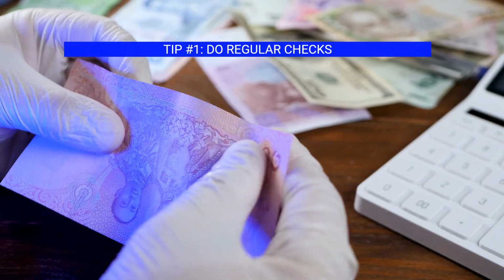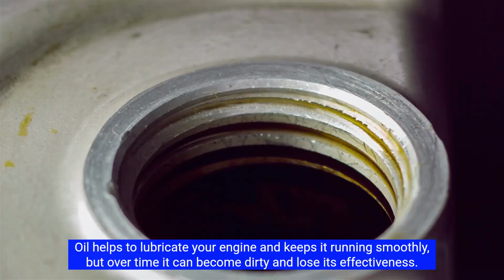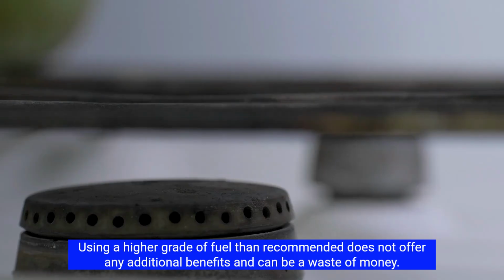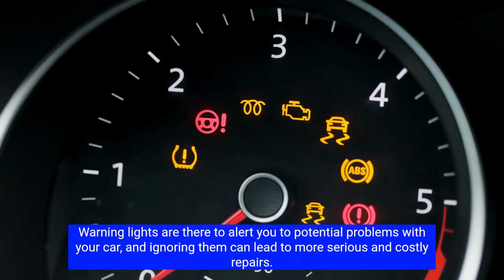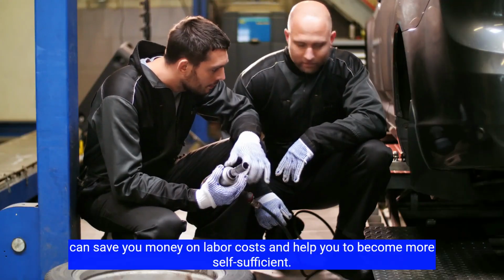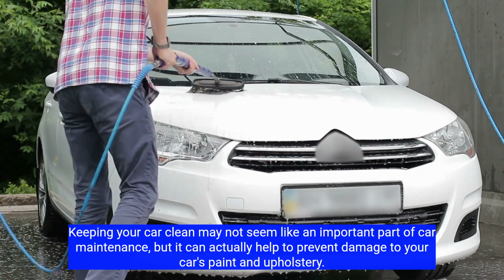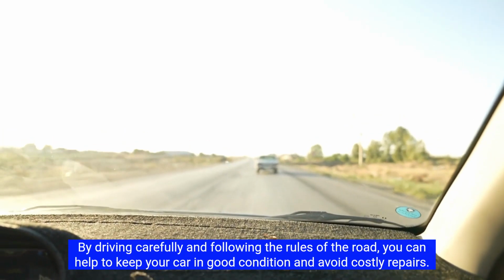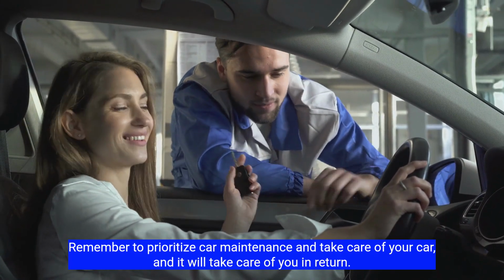10 Essential Tips to Save Money on Car Maintenance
10 Essential Tips to Save Money on Car Maintenance

Hello and welcome back to Antrix Media, your go-to channel for all things self-improvement. Today we're going to be talking about a topic that affects almost everyone - car maintenance. Owning a car is a great convenience, but it can also be expensive, especially when it comes to maintenance. However, there are ways to save money on car maintenance without compromising on quality or safety. In this video, we'll be sharing our top 10 tips to help you save money on car maintenance.